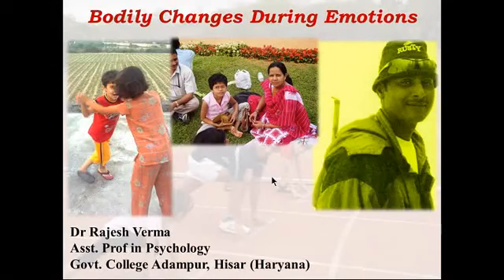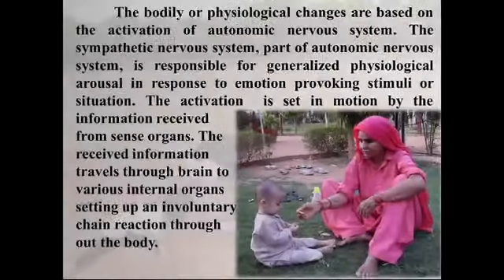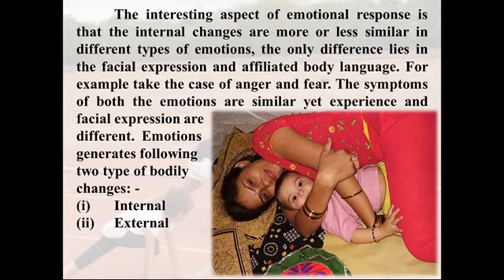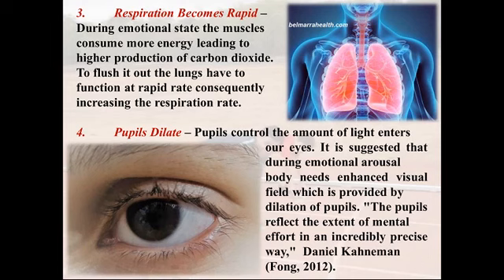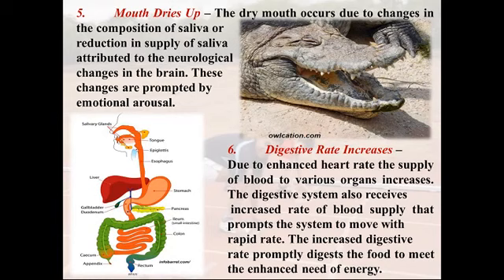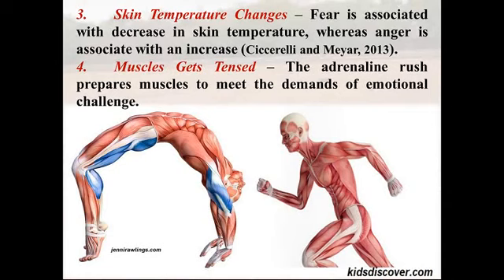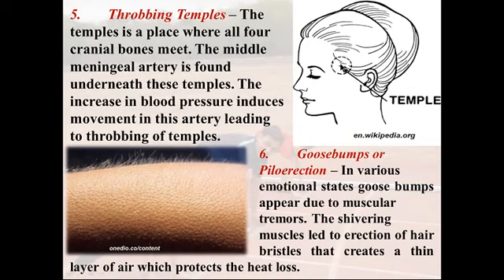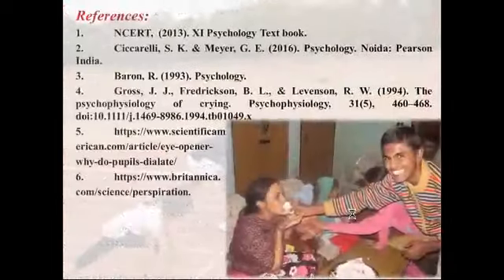Bodily Changes During Emotions||Graduate Course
||Bodily Changes During Emotions and their reason why & these changes occur.